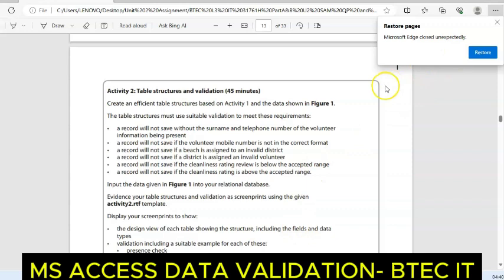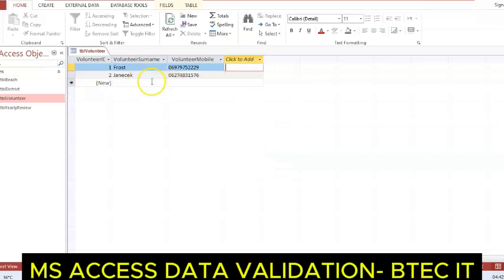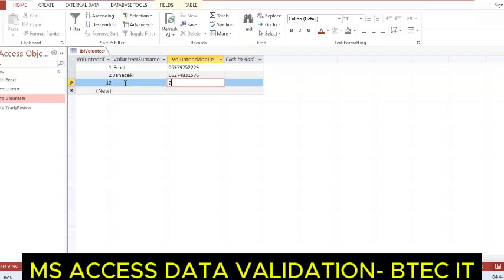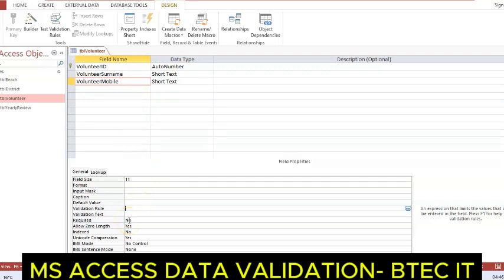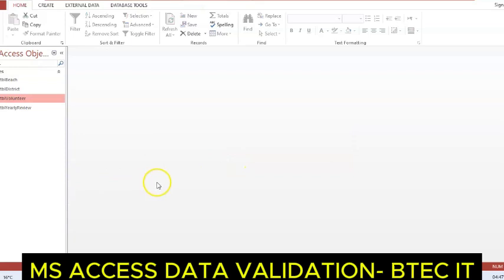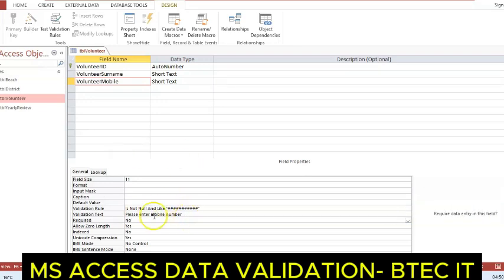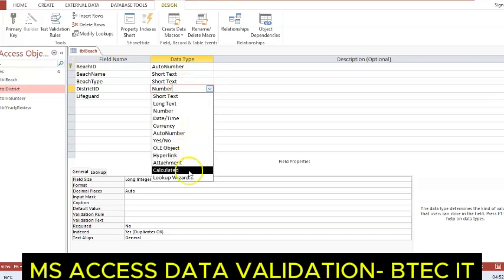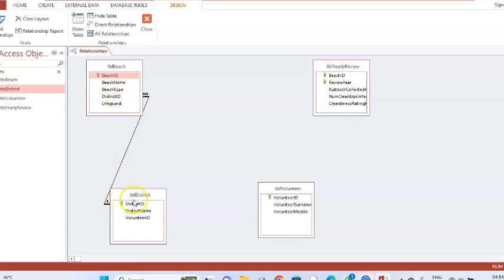MS ACCESS - VALIDATION CHECKS(Presence, Format and Value Lookup) - BTEC IT - Past Exam Questions.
# BTEC IT
# Unit 2 - Creating Systems to Manage Information
# Validation checks
# Presence Check
# Value Lookup Check